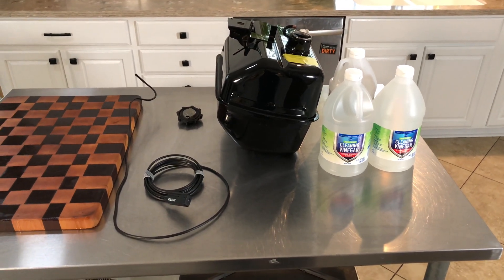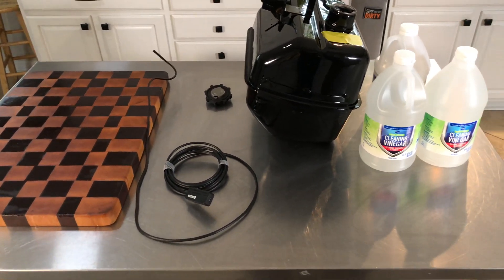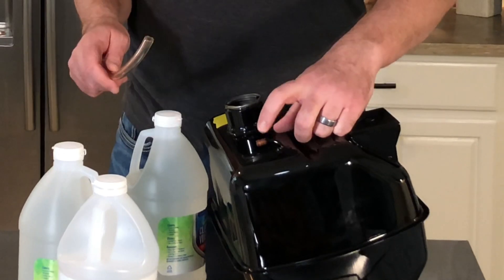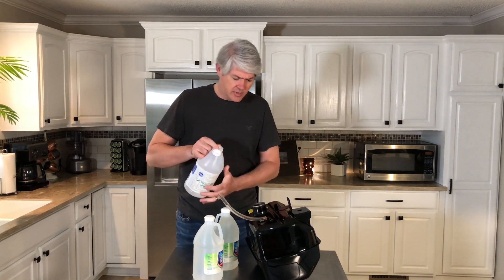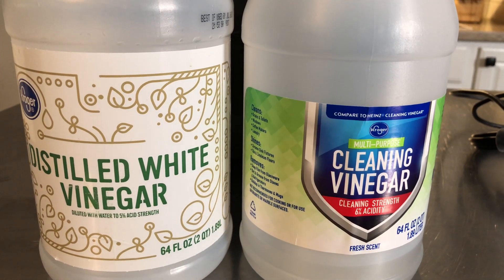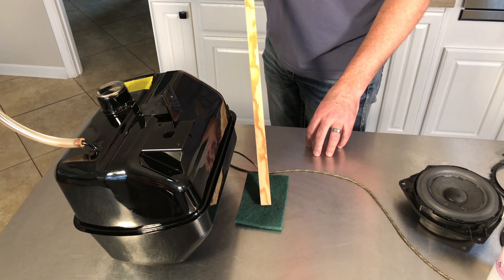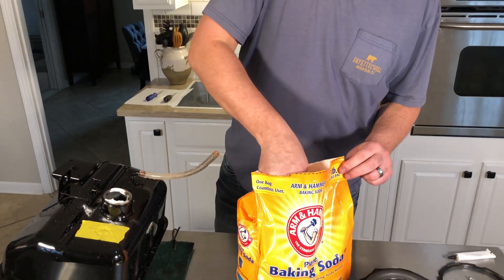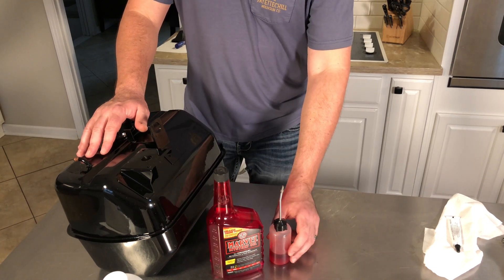Will Vinegar Remove the Rust from this ATV Gas Tank? In-tank camera shots using Probe Camera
In this video, we're going to see if white vinegar and 24 hours time will remove the rust from inside of a gas tank. We'll be using a Nidage probe camera to get a full view of the inside of the fuel tank. The tank is a new old stock tank purchased for a 1993 Kawasaki Mule 500.

The camera used in the video is a Nidage wireless endoscope, available for about $25 on Amazon.